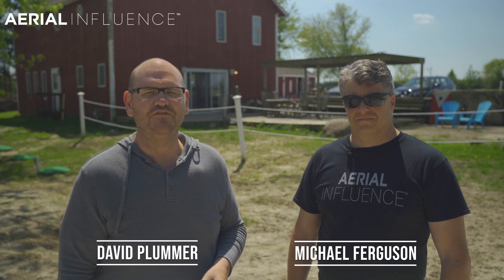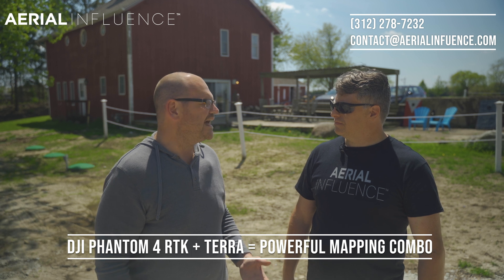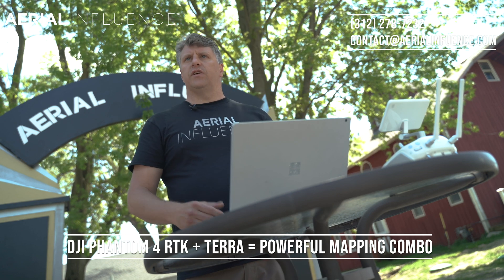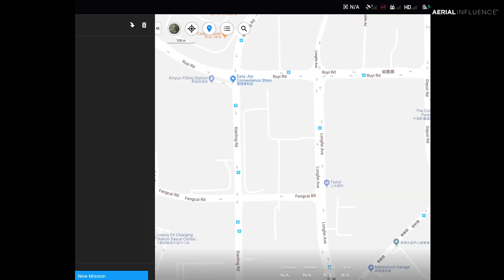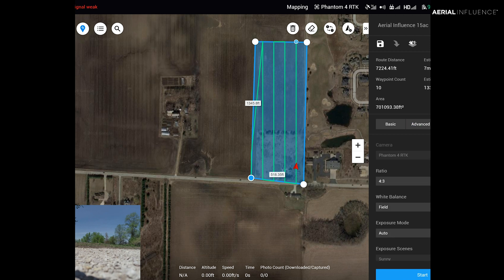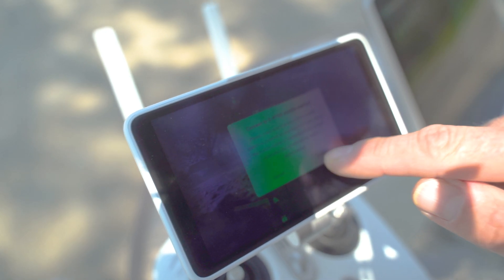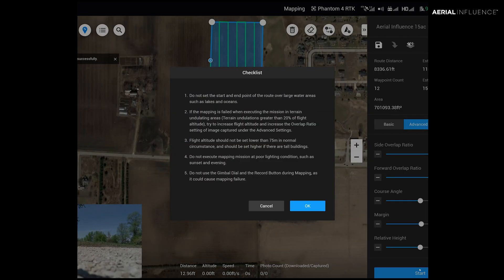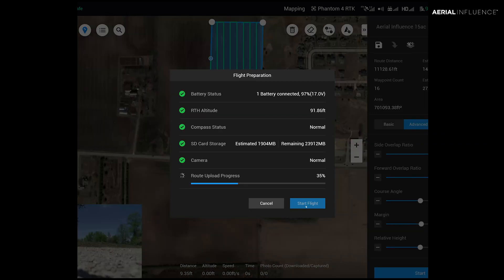Drone Mapping with DJI Phantom 4 RTK & DJI Terra - Part 1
Do you work in construction, surveying, agriculture or another business that could benefit from aerial maps? You need to check out the video below. In part 1, we get into mapping with the DJI Phantom 4 Pro RTK and the DJI Terra mapping software.

Here is part 2, where we process the map.